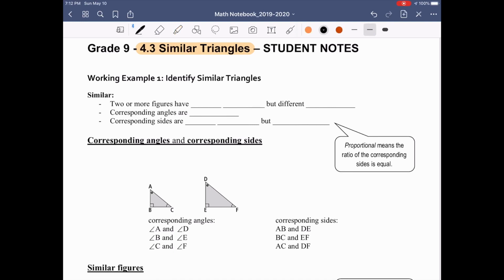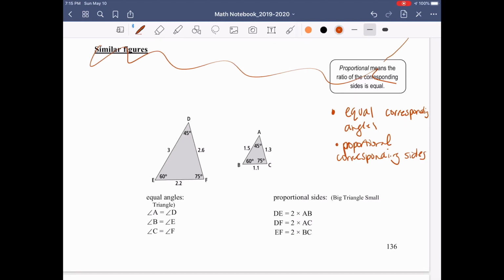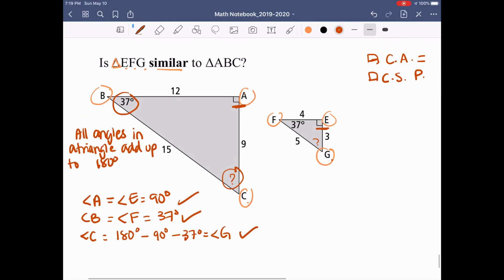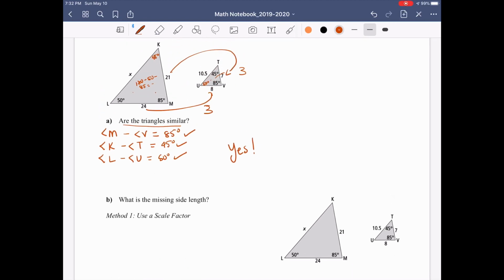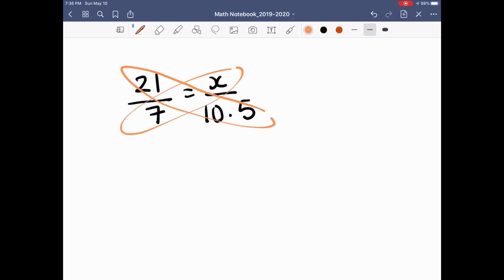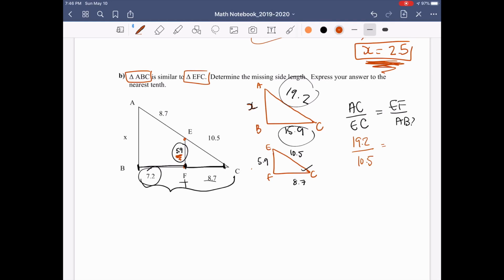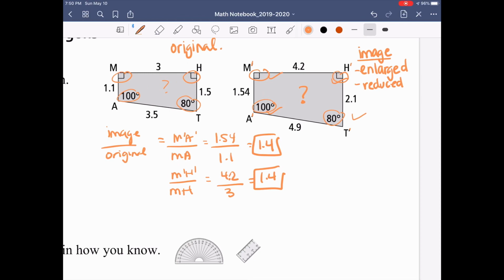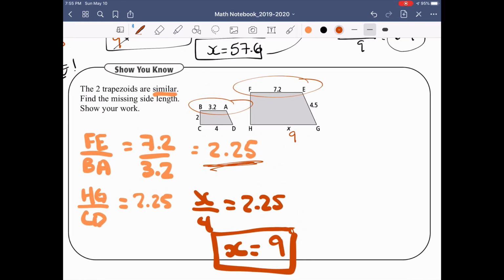Lesson 4.3 and 4.4 - Math 9 EIA